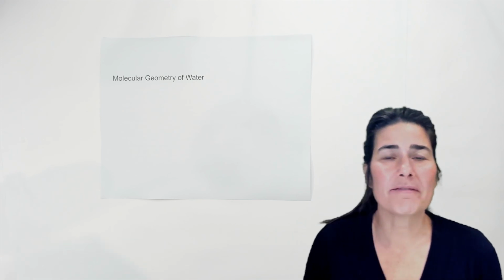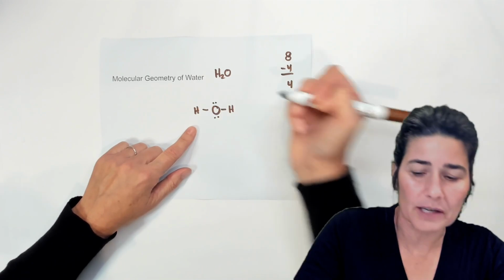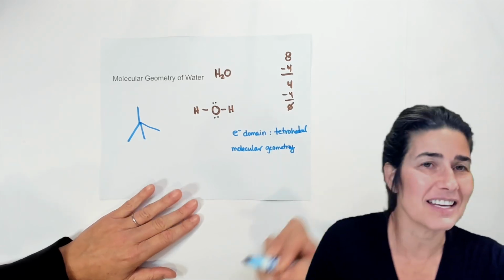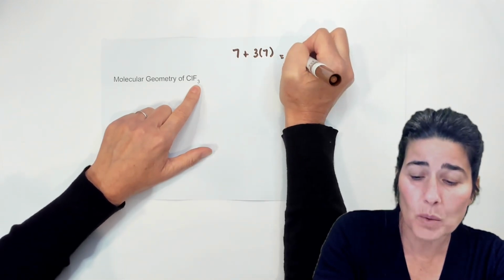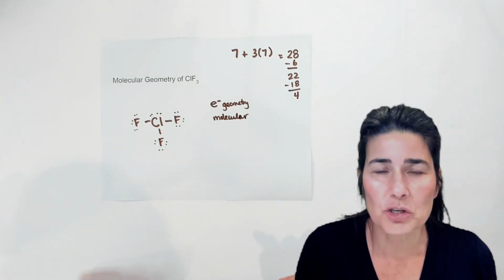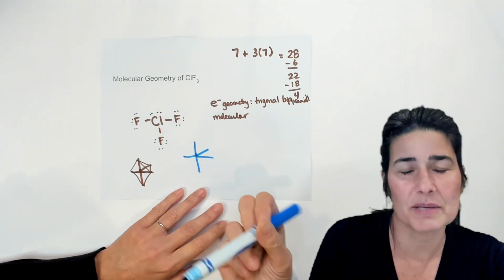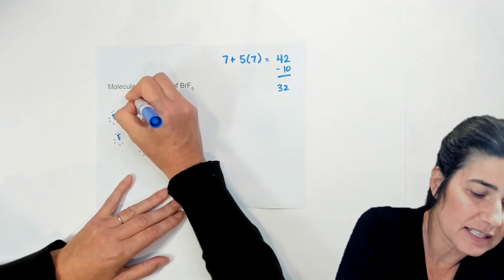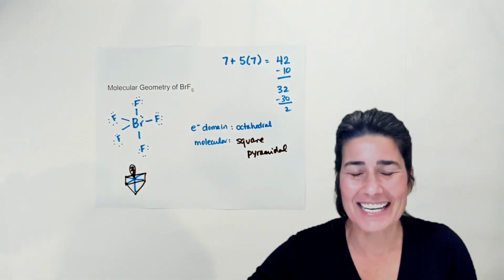School Molecular Geometry Examples